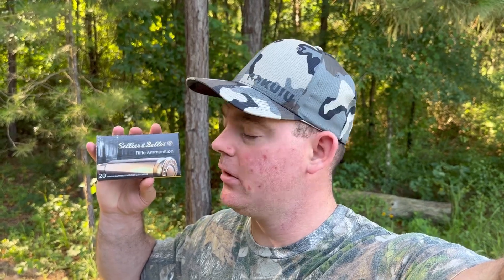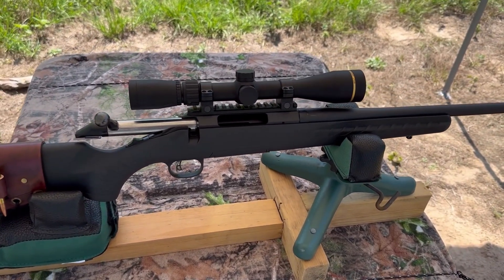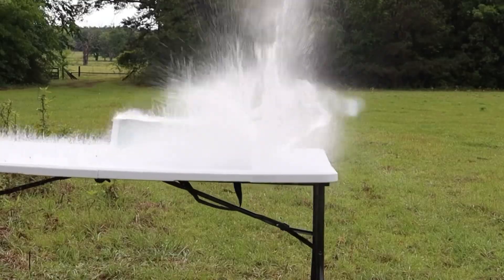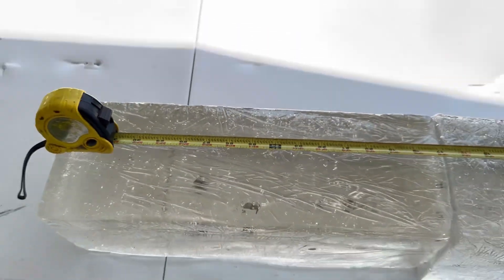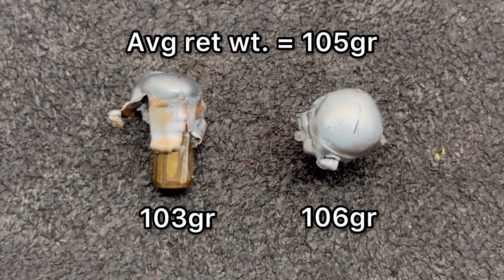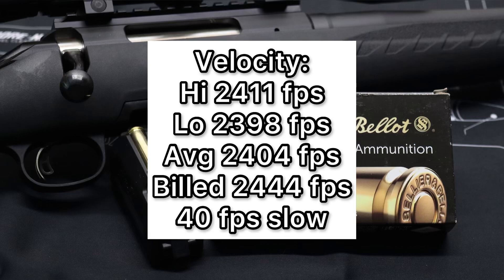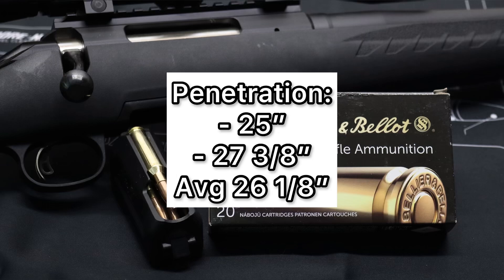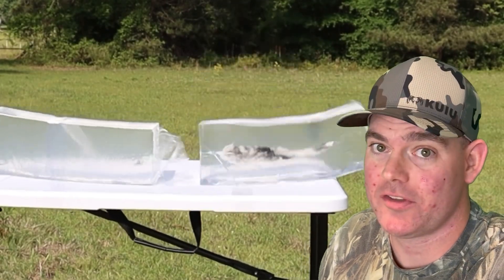TOO HEAVY!? 6.5 Creedmoor Sellier & Bellot 156gr SP Ammo Test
6.5 Creedmoor Sellier and Bellot (S&B) 156 grain soft point ammo ballistics gel test fired from a Ruger American with 22 inch barrel.